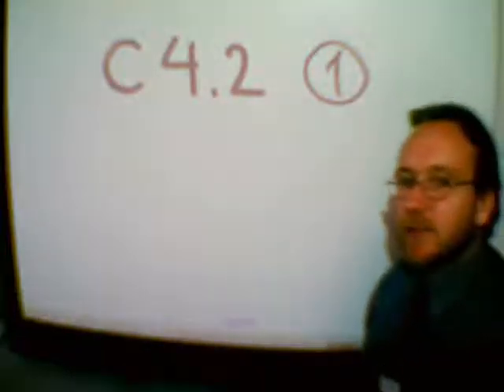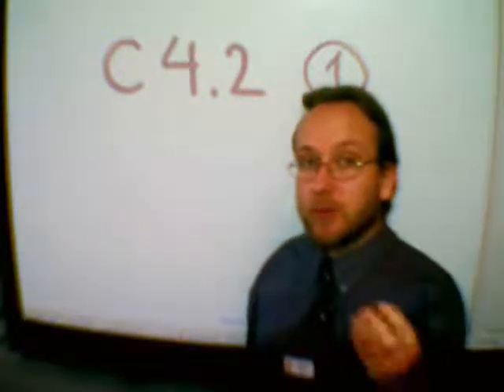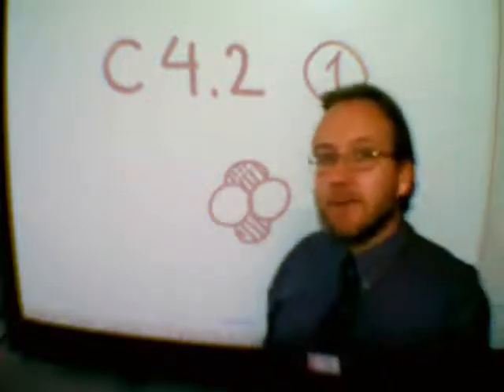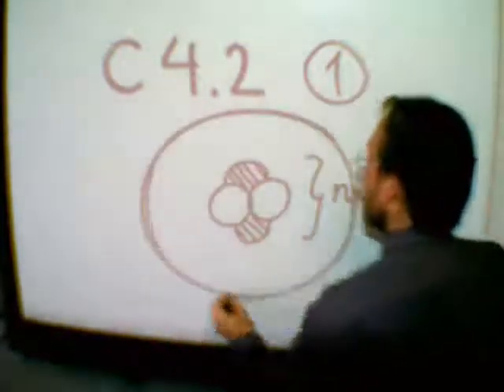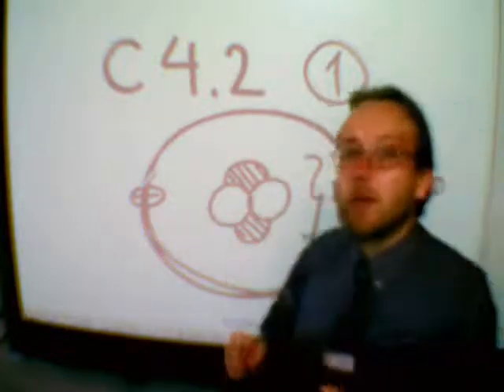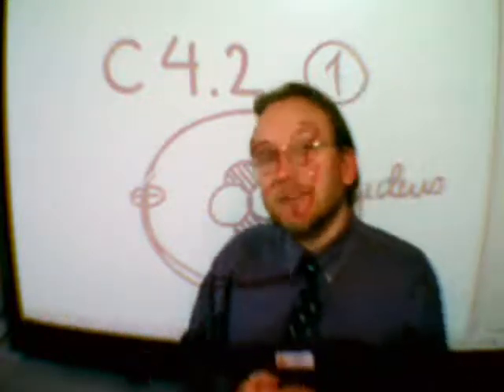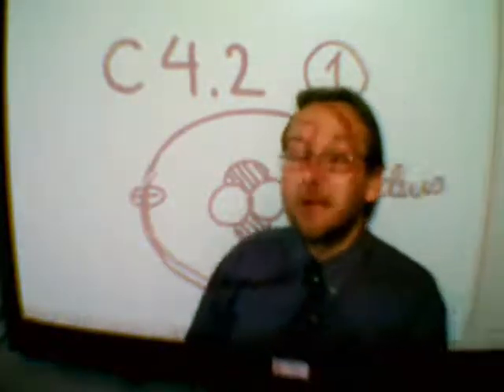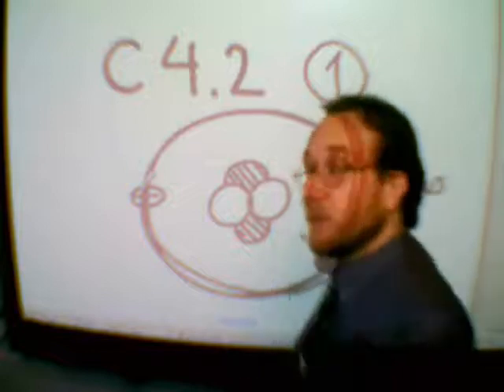C21 Additional Science - C4.2 Part 1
Dr G explains this part of the syllabus.